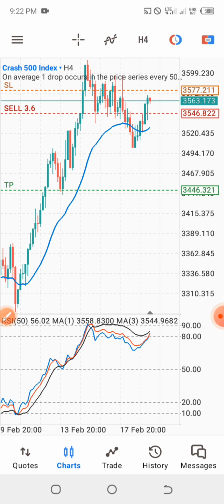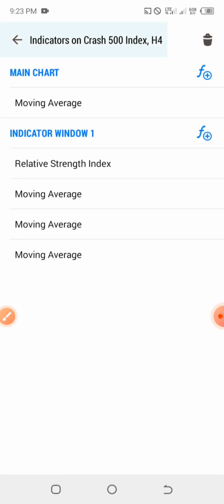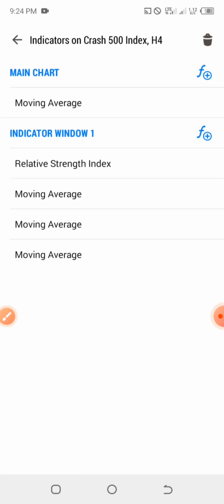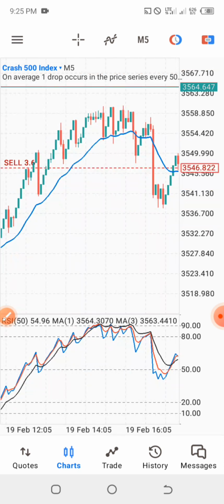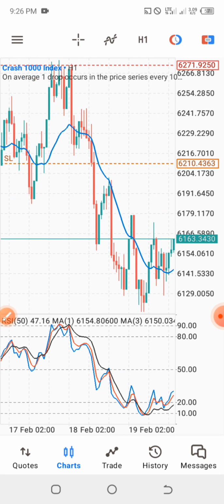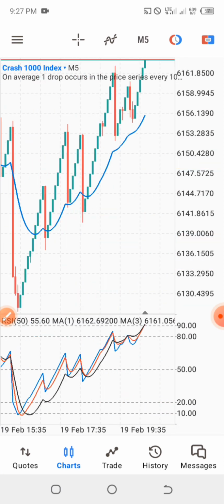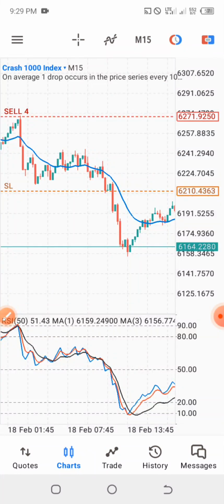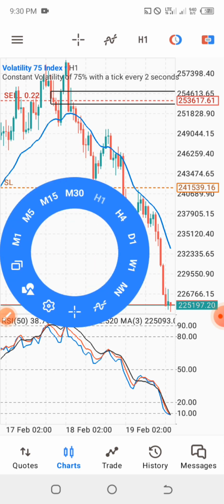Trading $97 to $7100 With 3 Moving Average Trading Strategy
Guys! Make sure to watch this video till the end so you won't miss any details